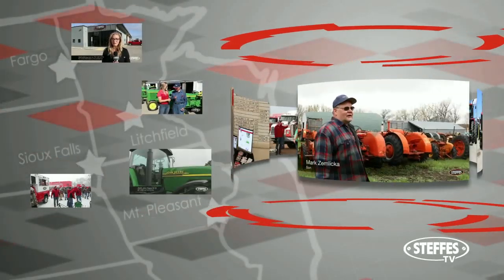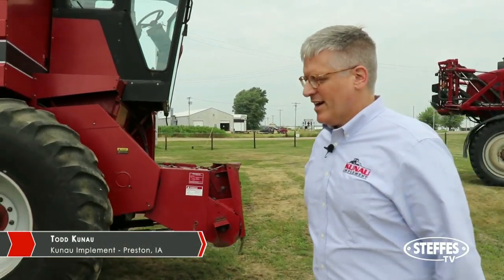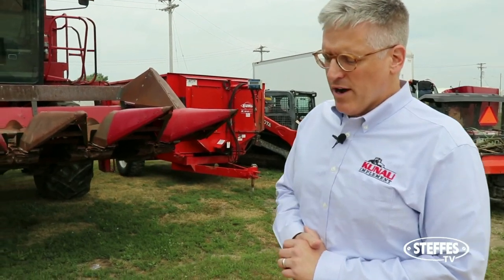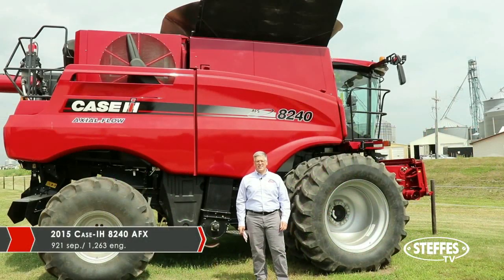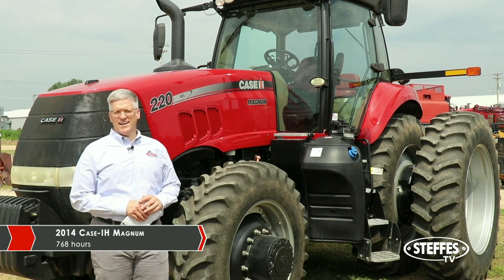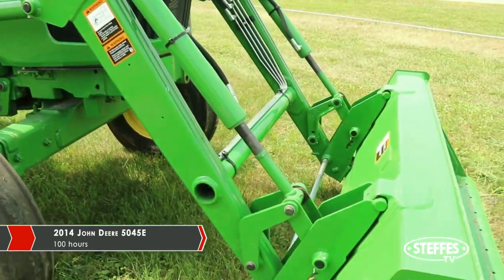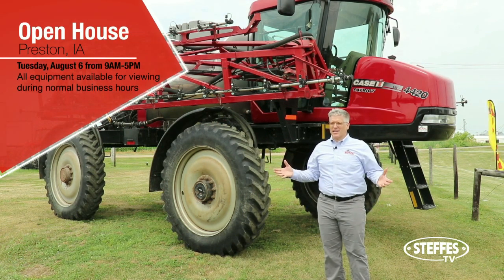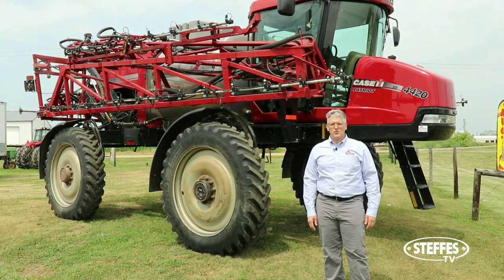Preview of Kunau Implement Annual Inventory Reduction Auction August 7, 2019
Video preview of annual online inventory reduction auction for Kunau Implement and their 2 Case IH dealerships in Iowa. Sale by The Steffes Group. Owner Todd Kunau tells about the sale and a few of the locally traded in pieces of farm equipment up for sale on the auction